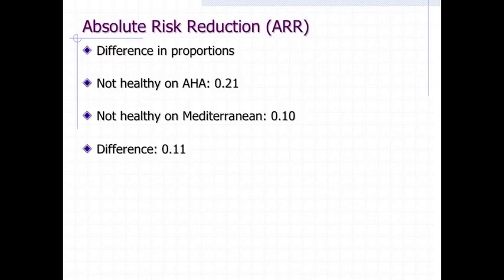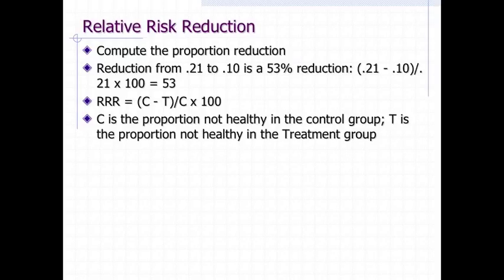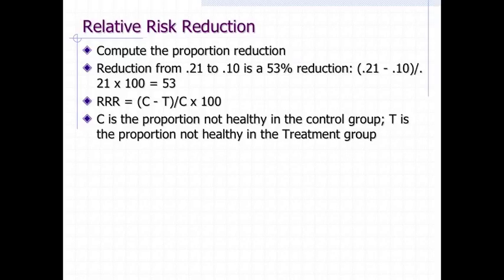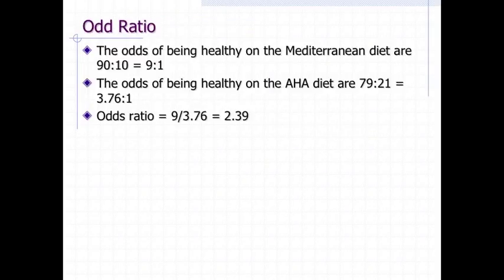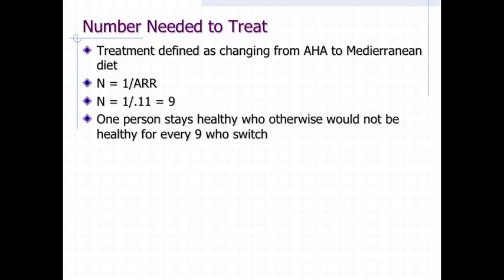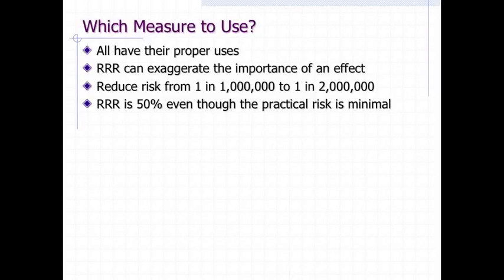19 B Effect Size Proportions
Effect Size Proportions